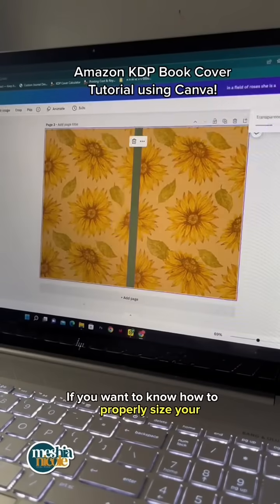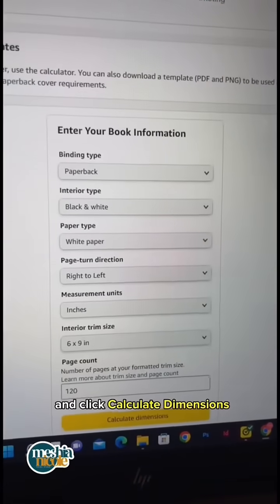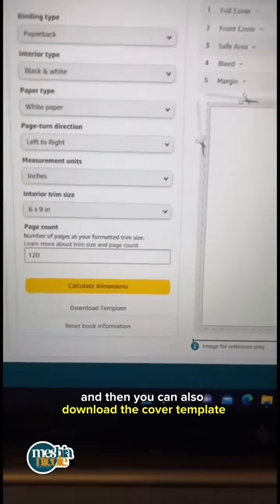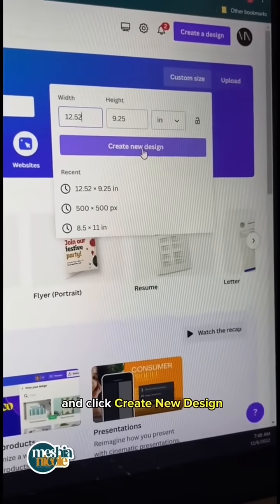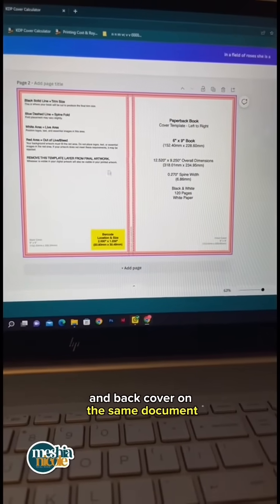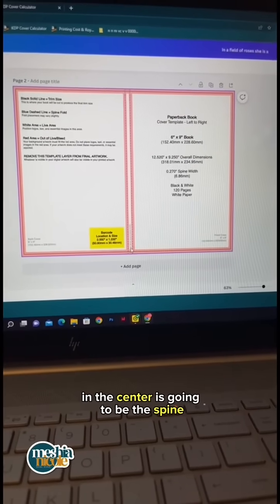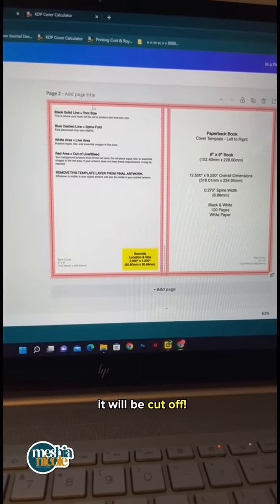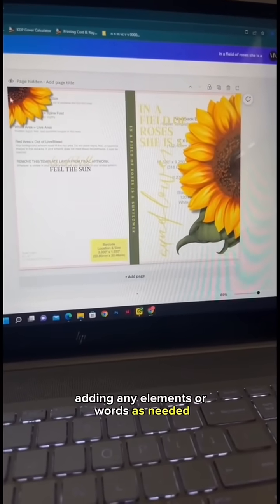Amazon KDP Book Cover Tutorial Using Canva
Quick tutorial on how to properly size your cover for self publishing on Amazon KDP using Canva!